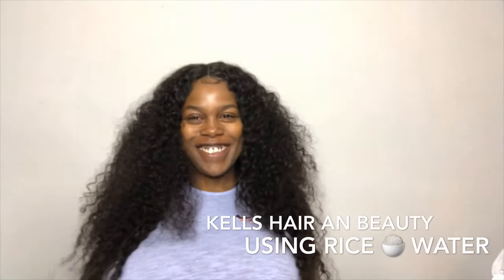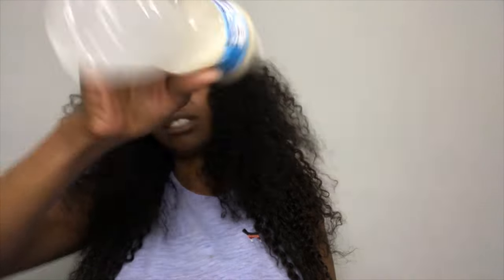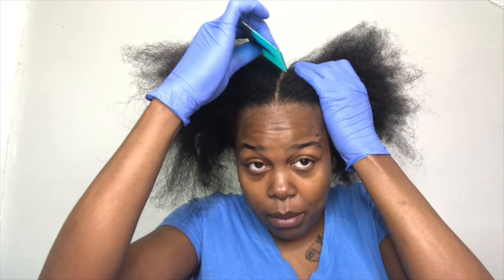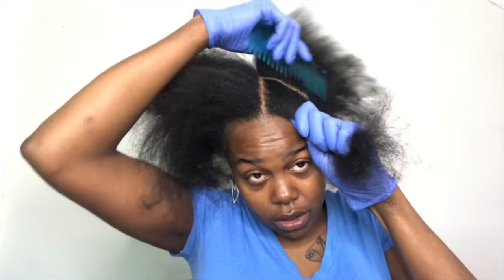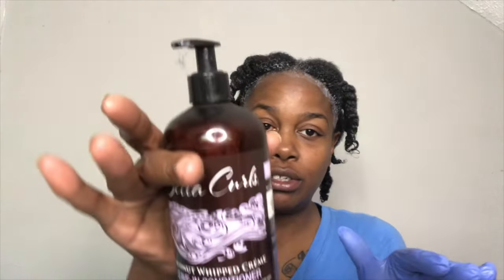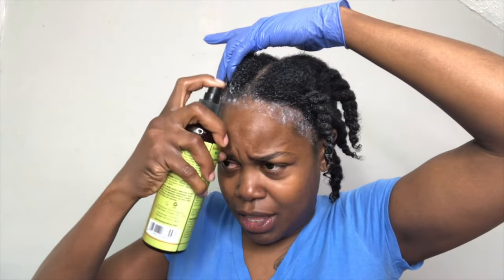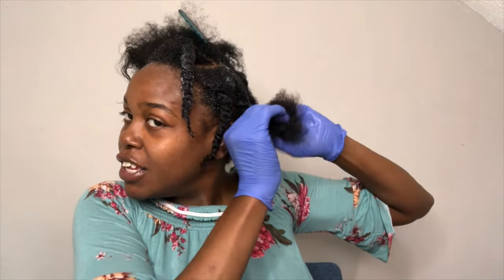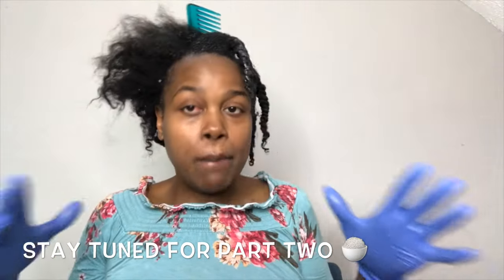Rice Water For Hair | Growth/Thickness | ((Part One))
Hey My Hunnnys” We bout See what this Rice Water is  hitting for‼️ I’m starting my 7 days today’s (Trust the process) So I’ll be Giving you guys my input and honest thoughts of the process 💁🏾‍♀️🙌 Stay tuned for Part two 🥰💪😘

⚜️Our House Tour Is Coming Very Soon Guys (Sorry For the wait)

                           ✨✨My Info✨✨
😘You always and will be Kells Hunn Nation!!!🙏🏾🙏🏾🙏🏾 I Love You Guys❤️

                    ♦️♦️FIRE DISASTER♦️♦️
Donations are not required but at this point it has been a major help in a major way you guys are the best and god bless us all 🙏🏾😇🤞🏾👏🏾

✨I enjoy beautifying others “Your Slay Is My Command”🦸🏾‍♀️

✨On the makeup side 😉 let me know some things you struggle with an I’ll make a detailed video for you Hunn😊💕

⚜️If you haven't seen me braiding my hair while in LABOR 💕
                                 Check This Out:

I’m a Cleveland hair stylist also a makeup artist 👩‍🎨 and a African Braider I feel I grow a little bit every day but with my knowledge we 🙌🏾 can grow together

Yes I do my own hair and makeup so I consider that cheaper to keep her🤗🤗
Basically YES I can do your Hair or Makeup💄💁🏾‍♀️ “BOOK ME”

I’m open to suggestions and ideas 💡 an maybe a little criticism which will push me to make this a better channel for my viewers but most importantly my Subscribers ❤️💪🏾💯